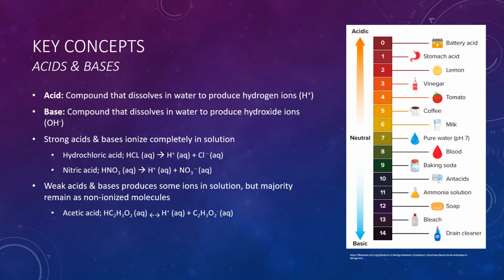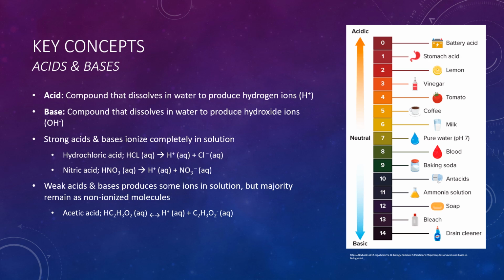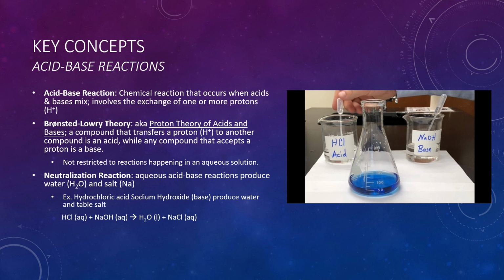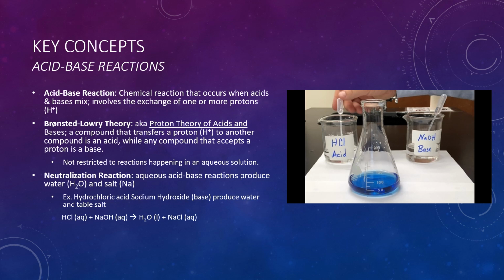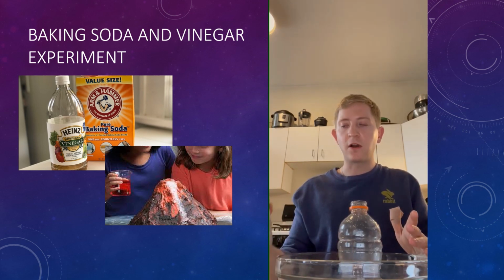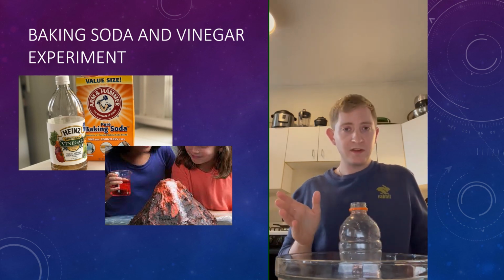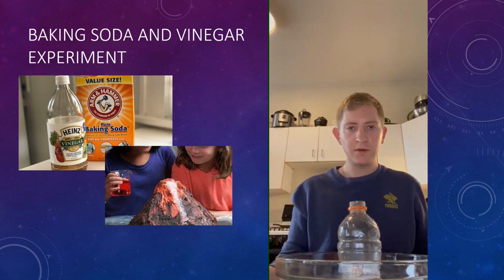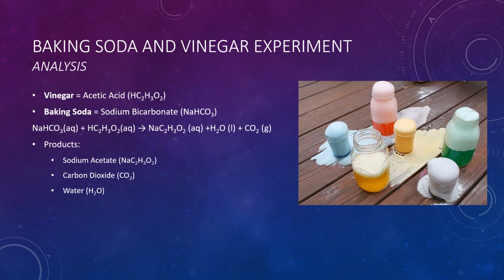Jacob Hawkins, Interactive advanced concept #3